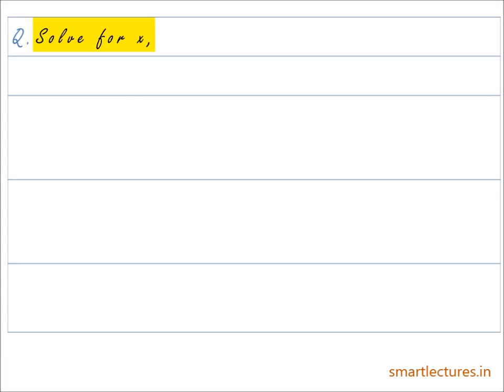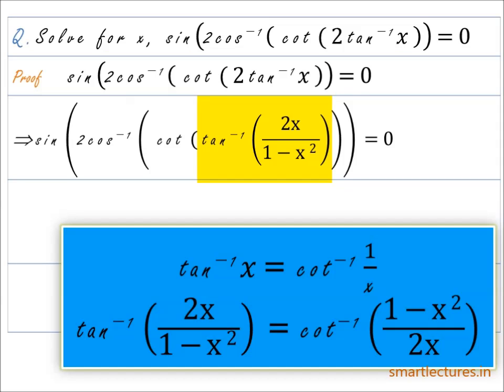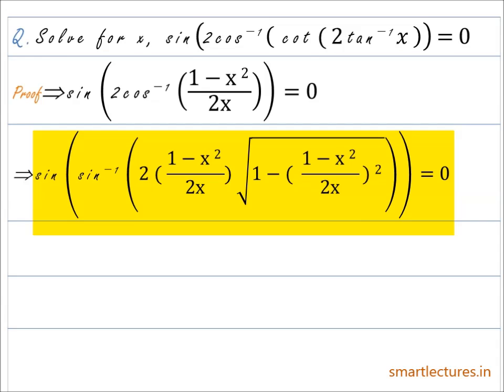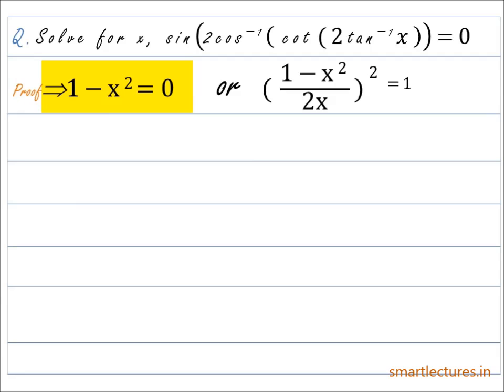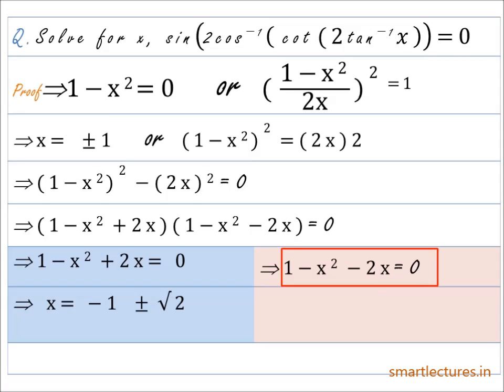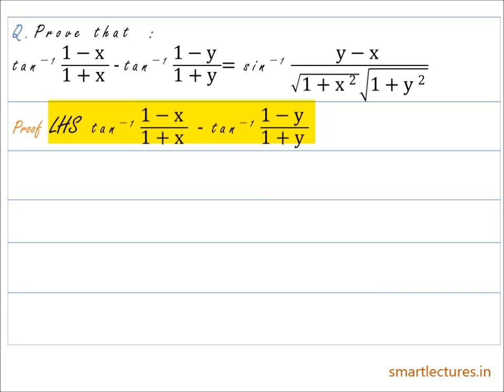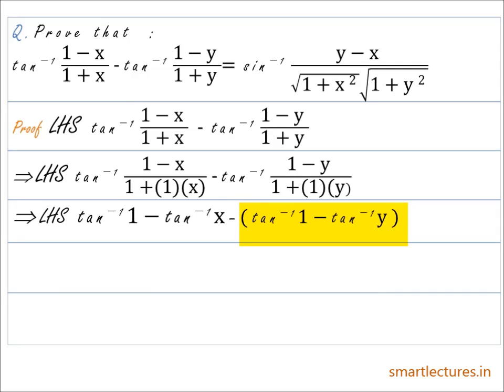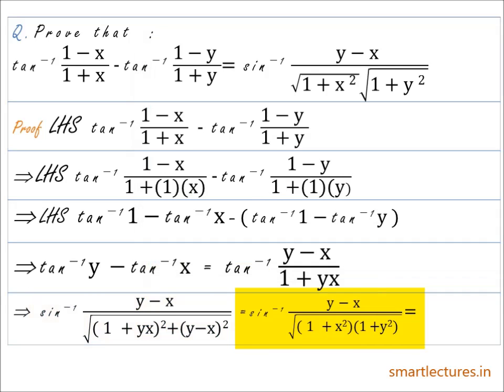Inverse Trigonometric Functions - Episode 34